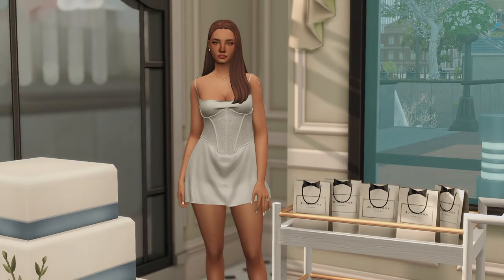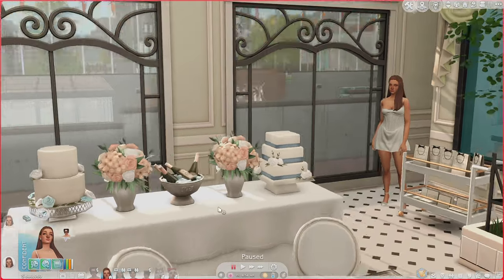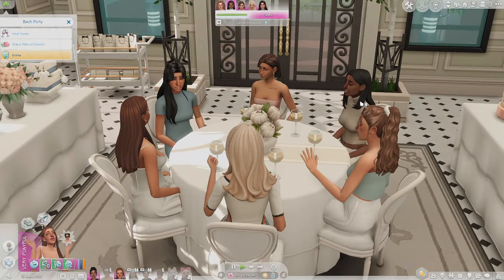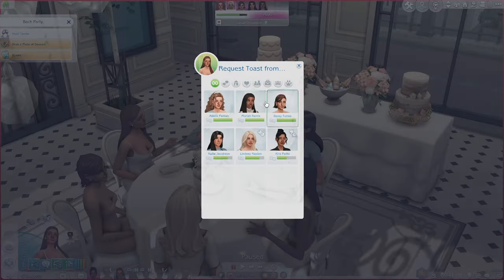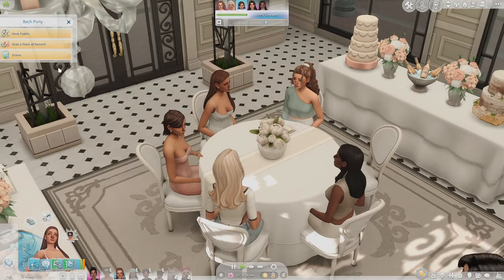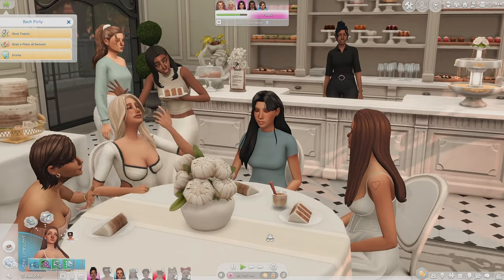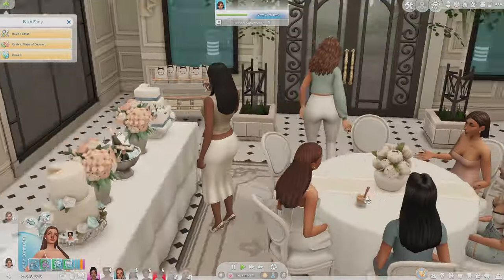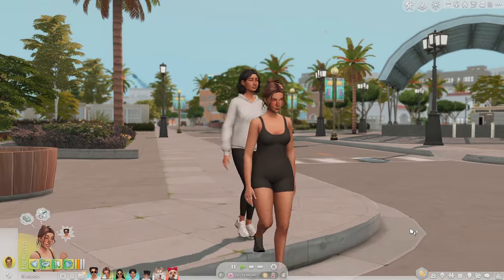Growing Together 09 - wedding cakes & bach parties | sims 4 let's play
hey all ♡

welcome to the second last episode of the season! in this episode we will be doing some wedding cake tasting at Dawn's bridal shower, and Cyrus hits the town with his co-workers for his bach party.
as mentioned in the video, once you finish watching make sure to head over to my community posts to pick which cake Dawn should choose for her wedding next episode! also make sure to get your snacks ready to enjoy with all the tea in this one...

DETAILS
reshade: pearl by amelie
save file: 'ultimate save file' by plumbob kingdom
pc specs: details in my channel bio
wcif: please direct WCIF's to my tumblr linked below ♡

LOTS
'rockefeller center' by mrsphae
'cloud nine rooftop bar' by airesims

TIMESTAMPS
0:00 intro montage
1:00 episode intro
2:34 wedding cake boutique lot tour
4:23 Dawn's bridal shower & cake tasting
21:57 time at home / Duchess' first visit to the Vet & park
31:50 father & son bonding
35:30 rooftop bar lot tour
37:46 the bach party
56:06 reflecting on last night
59:37 outro